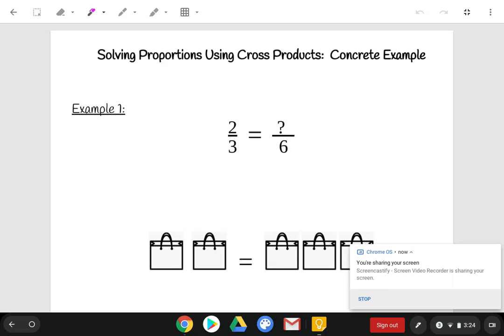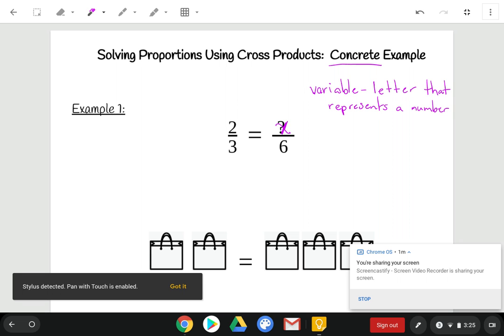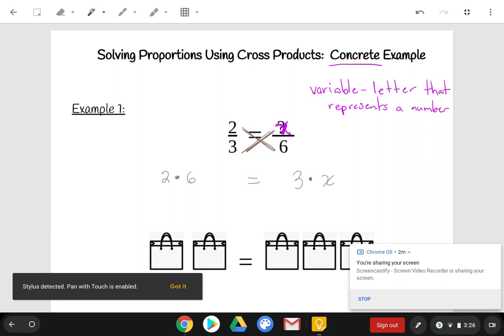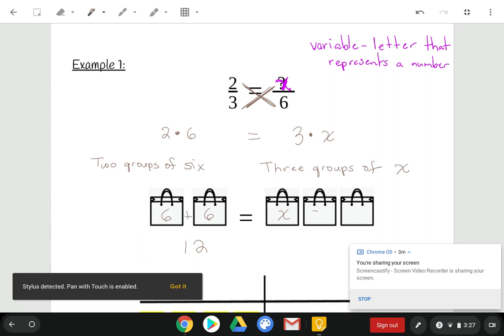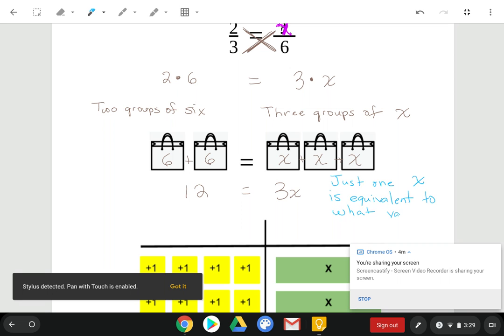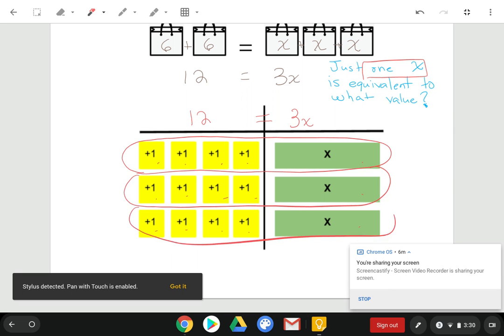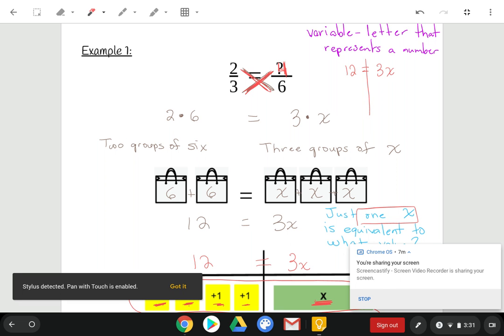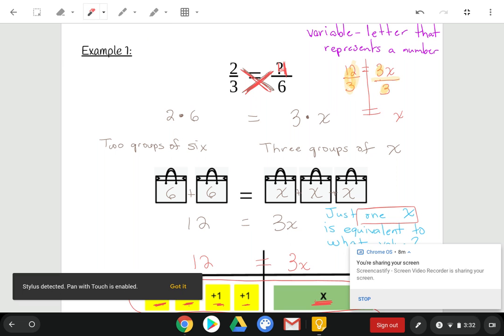1.5b: Cross Products Concrete Example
A visual example of solving cross products